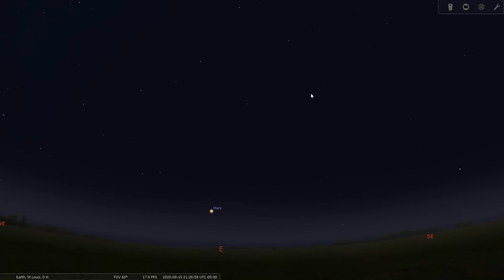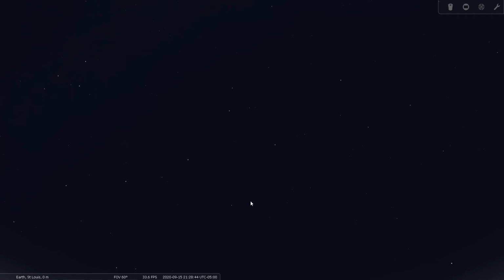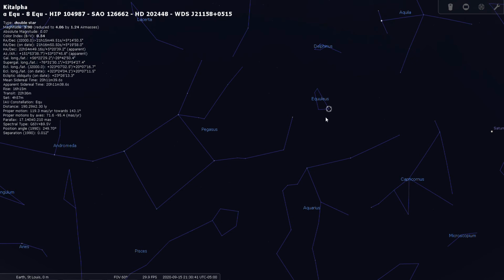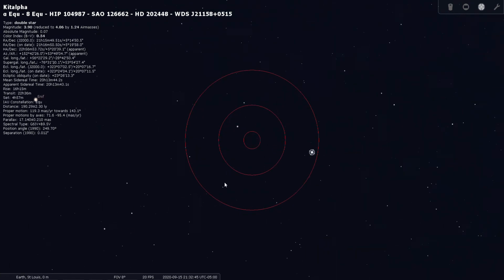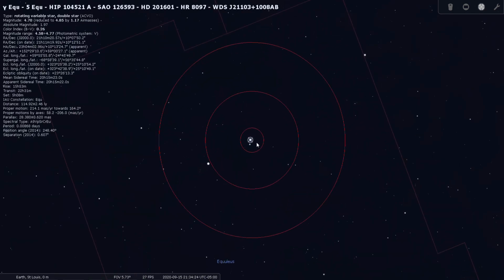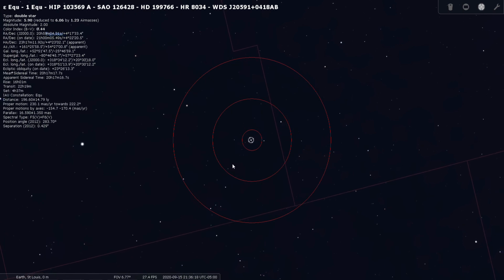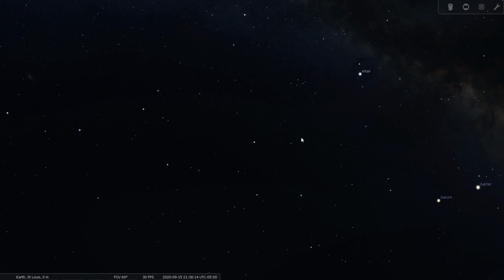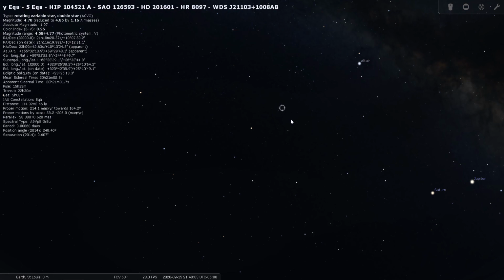Constellation Tour 26 - Equuleus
Take a tour with me through the constellation of Equuleus, the Little Horse. This tour will be conducted using Stellarium and released on YouTube. This is part of a series of 88 virtual sky tours that will take you around the entire sky, one constellation at a time. Join me as we go through the constellation's location in the sky, it's brighter stars, double stars,
and a few deep-sky objects.